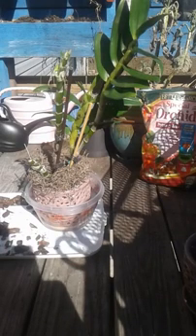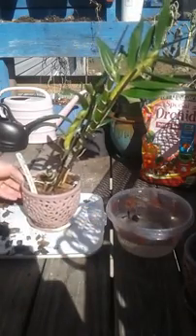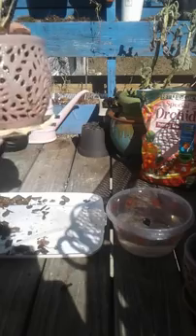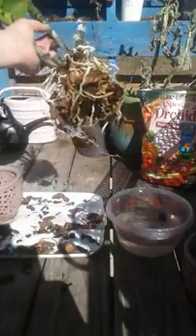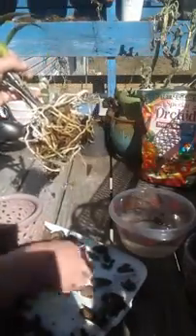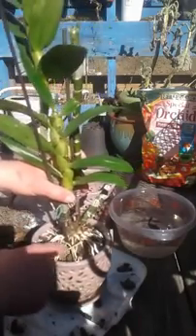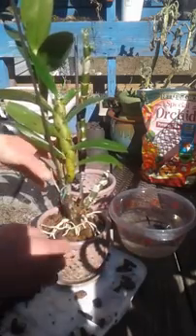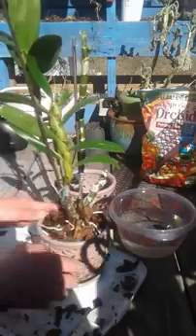Repotting a dendrobium orchid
Clearly showing how to repot